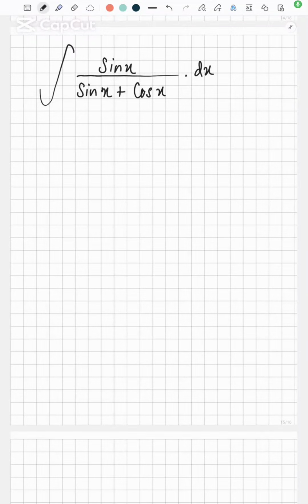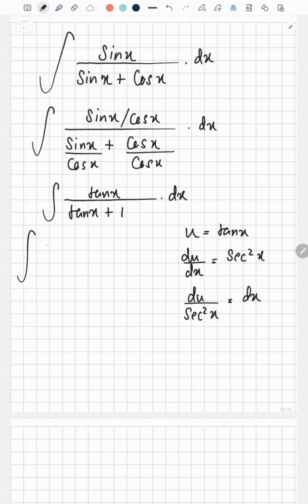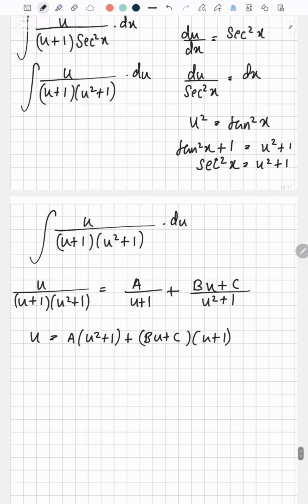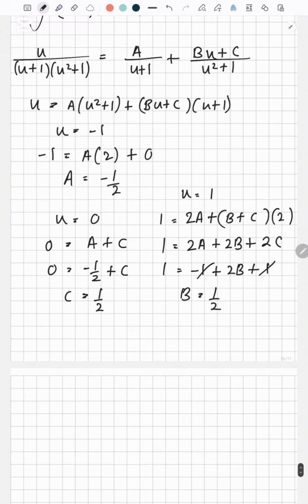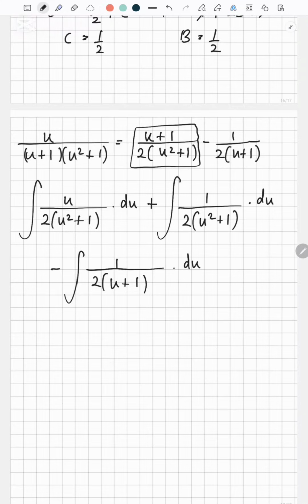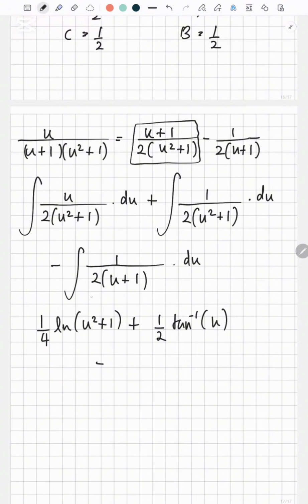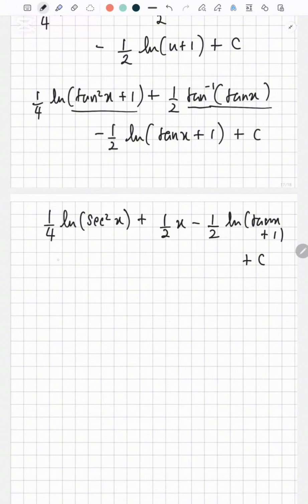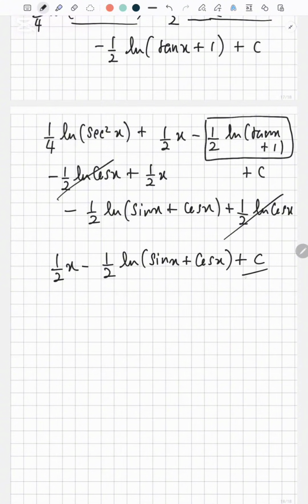How do we integrate this using substitution?